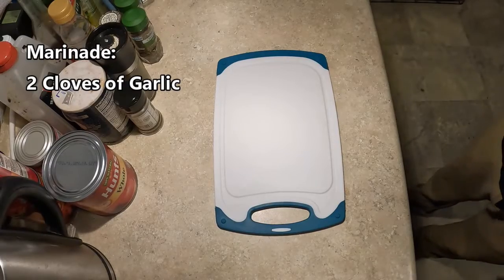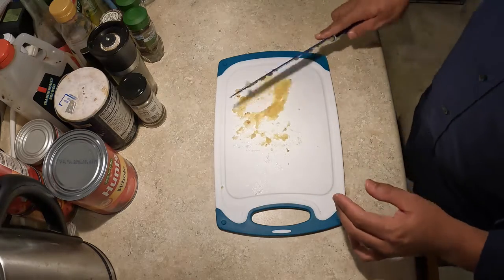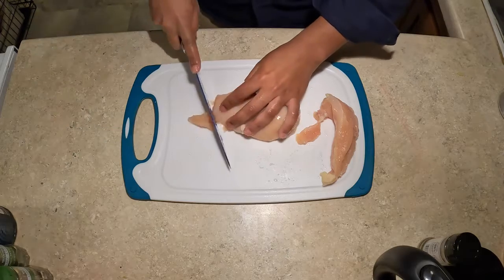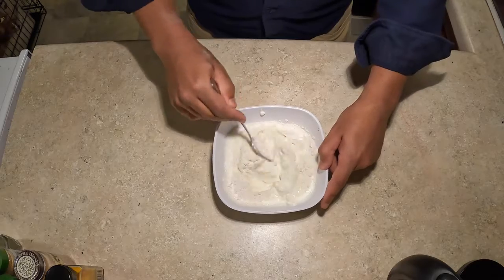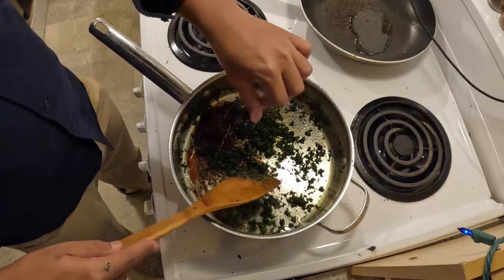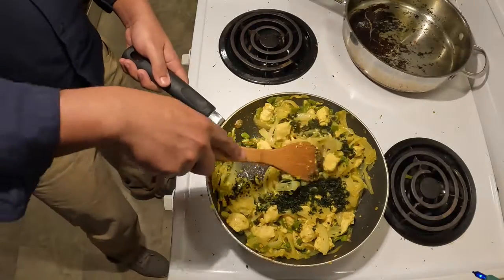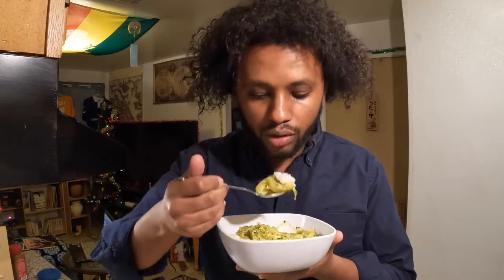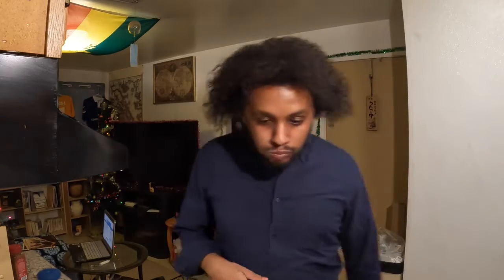Fassil Eats the World: Afghanistan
Today I cook Lavand-e-murgh a creamy chicken dish from Afghanistan

Hello world, My name is Fassil and I am on a mission to cook and eat my way around the world. I have no experience in the kitchen which mean I have no idea what I am doing. Hopefully I do the foods from these countries proud, just let me know down in the comments what I did right and Ultimately what I did wrong!